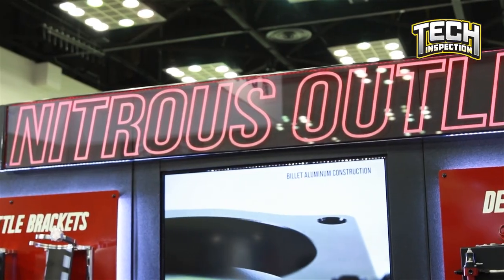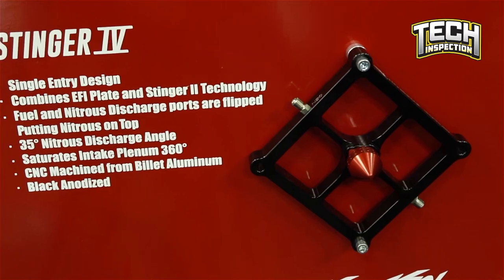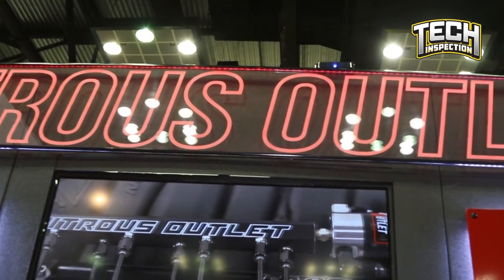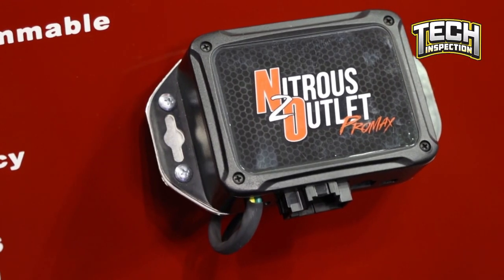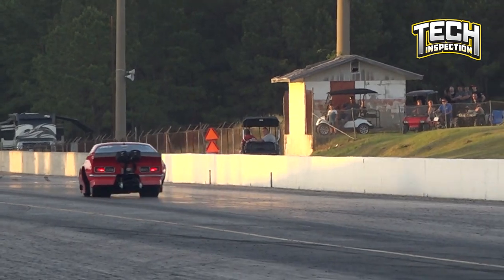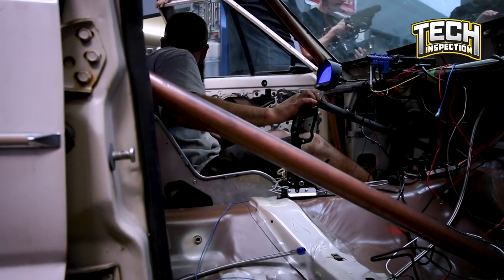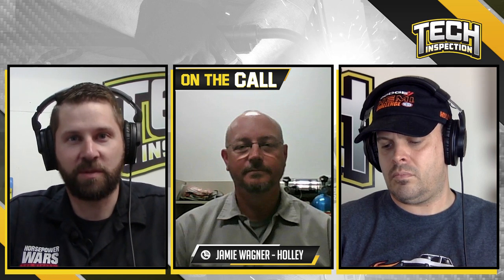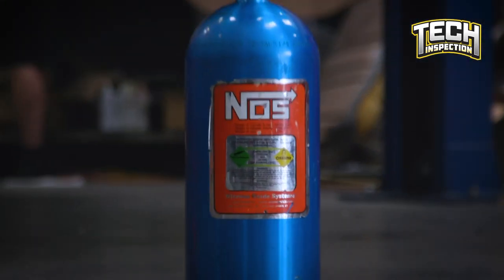Tech Inspection Episode 7: Plate Nitrous Systems In Drag Racing